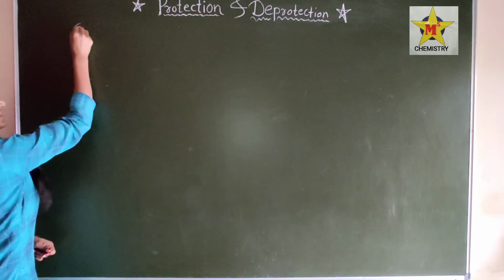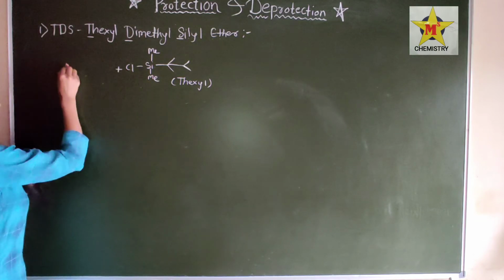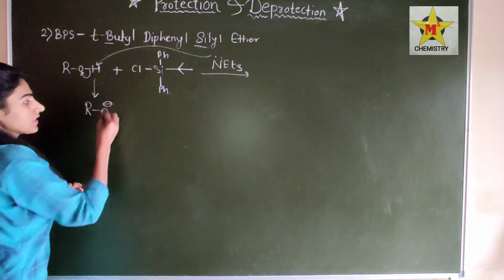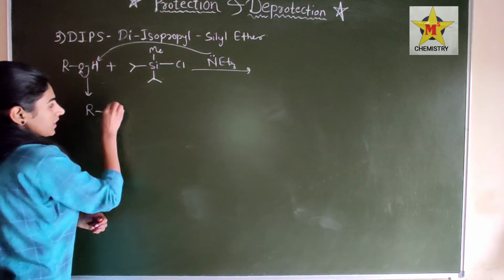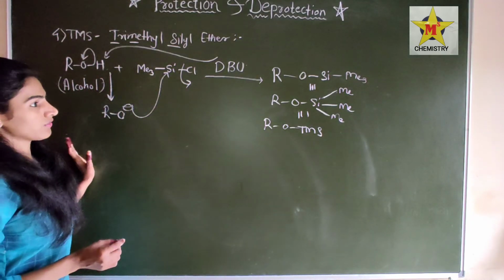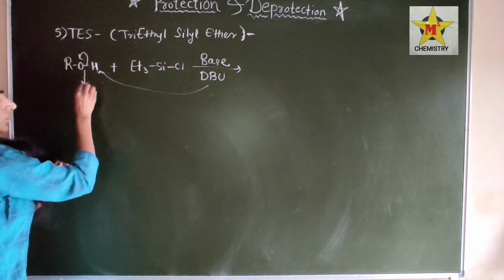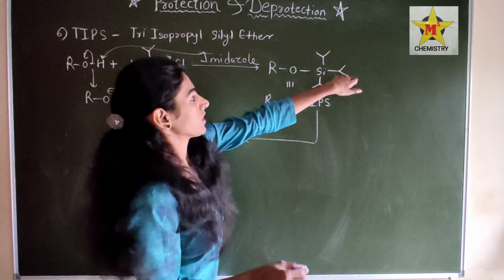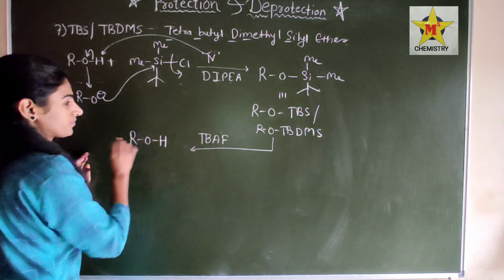Protection and deprotection of alcohol (hydroxyl group)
Part - 5
Protection and deprotection of alcohol (hydroxyl group) by silyl ether
1) TMS
2) TES
3) DIPS
4) TIPS
5) TDS
6) BPS
7)TBS / TBDMS

Friends watch this video this is really very helpful for you
If you don't see previous lecture videos yet, then go and watch that also...